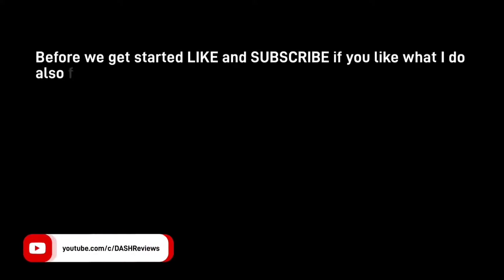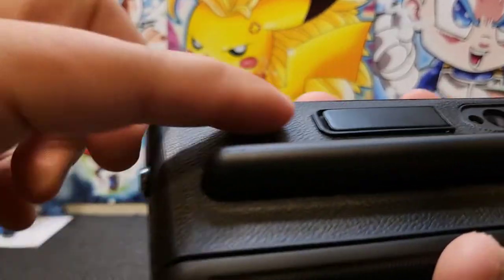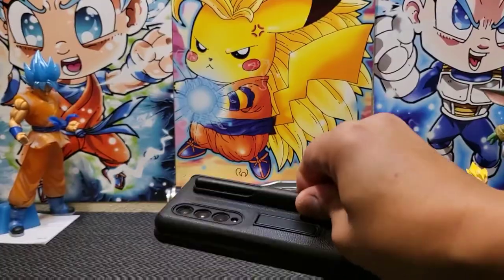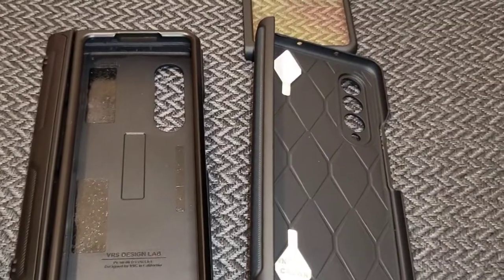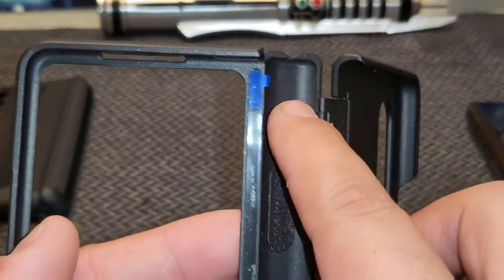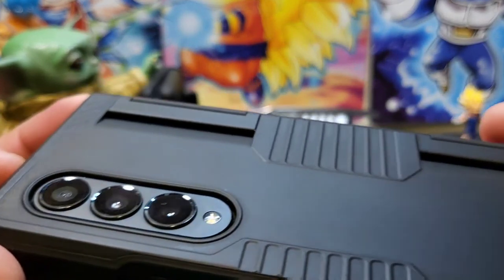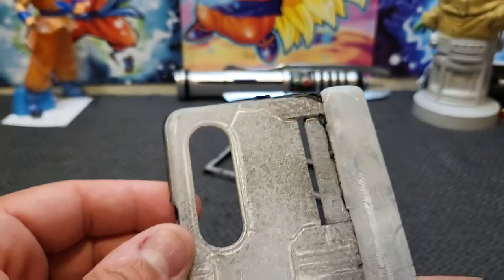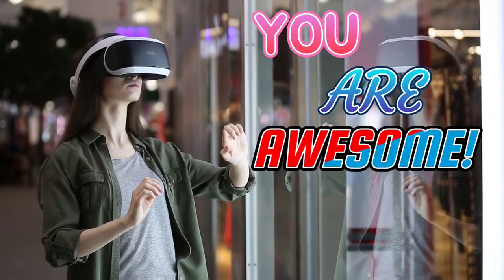New Z Fold 3 Cases with S-pen and Full Hinge Protection!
2 more Z Fold 3 Cases to see who will be the victor!

Here are the links of you were interested but please watch the whole video.

Special thanks to my son for doing this while my voice was outta commission.
Also for those wondering. he says Witch.

Hey everyone!

The purpose of this blog is to educate the viewers, and share everything I can regarding the products I review. The opinions in these videos are my own. I aim to be honest and transparent with my reviews. Some videos may include products recommendations.

I do believe in the products I mention in my blog, and have experience with them. I will never promote a product I have’t tried or think you’ll benefit from.

– Dash AKA: Paul Muniz

Vihibii for Samsung Galaxy Z Fold 3 5G:

EACHO Samsung Galaxy Z Fold 3 Case:

🥚 M5G7R-H082K-J40NC 🥚